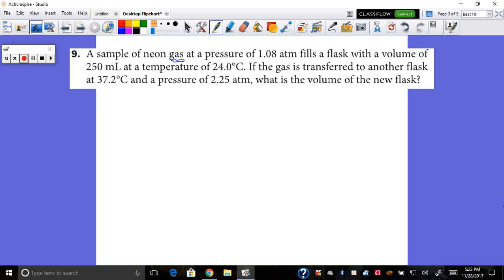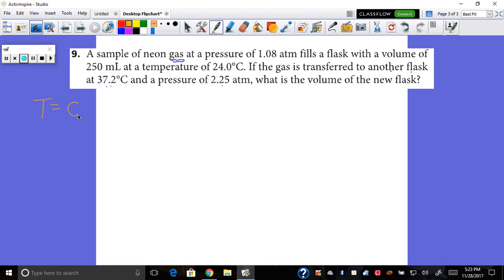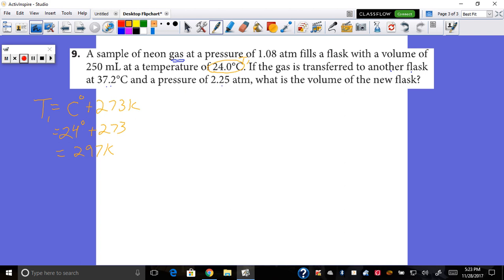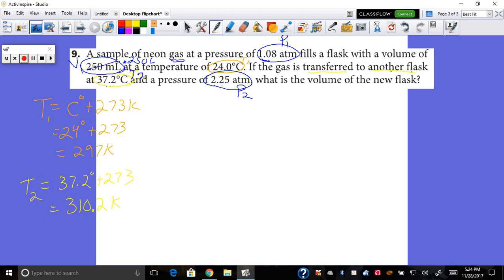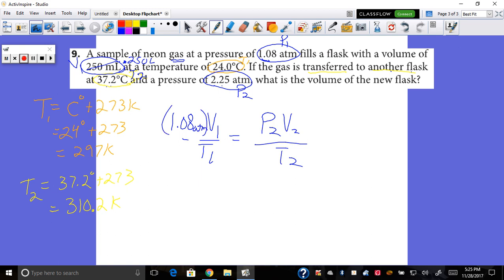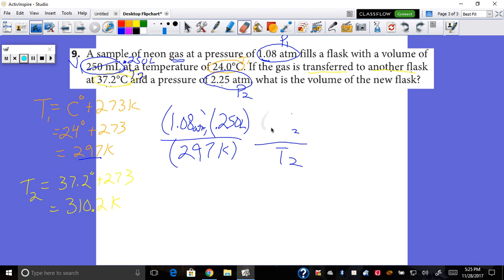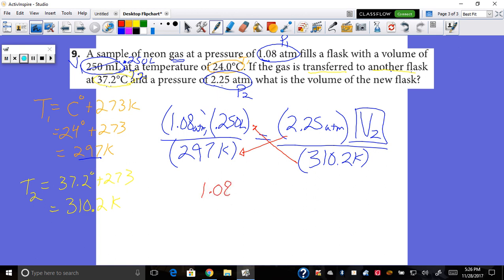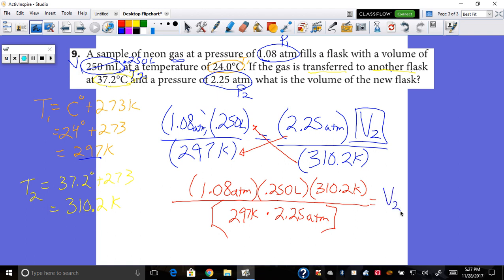combined gas law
combined gas law example problems